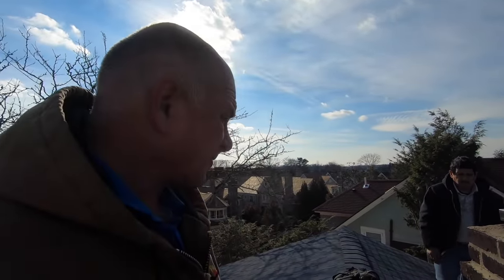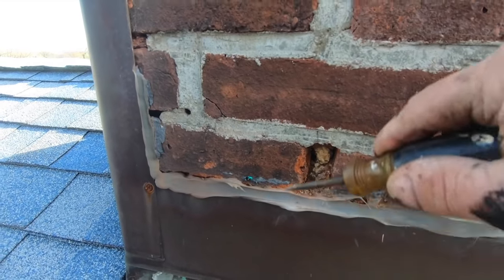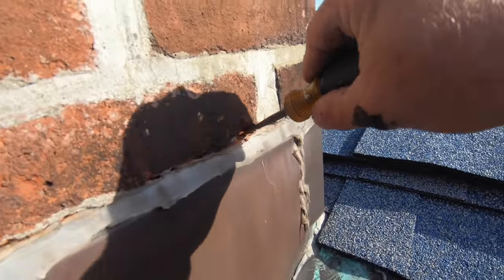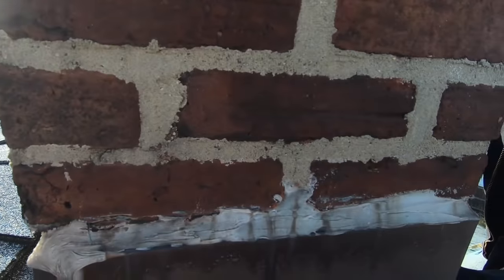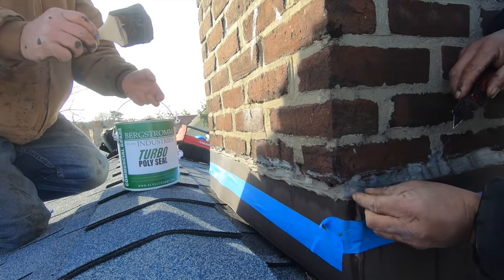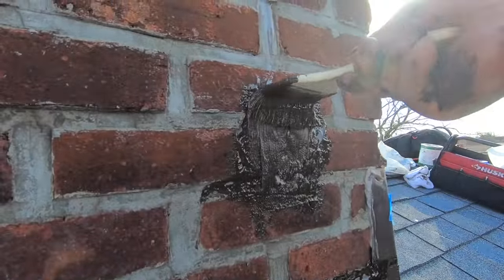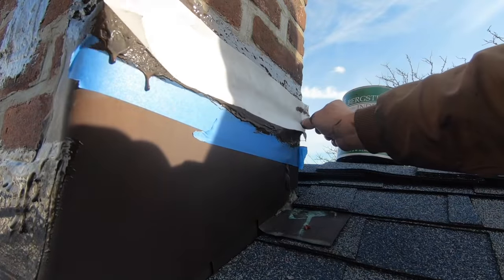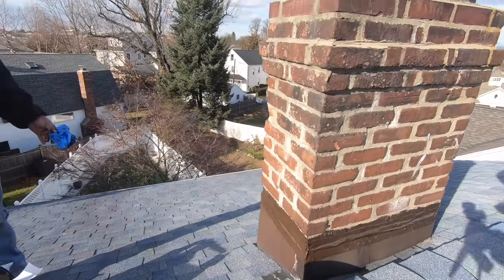CHIMNEY FLASHING LEAK REPAIR - easy step by step with Turbo Poly Seal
A few easy steps to stop CHIMNEY FLASHING from LEAKING. Turbo Poly Seal makes it easy to seal between the bricks, and it makes a perfect transition from brick, cement to metal or copper flashing.
to see all the roof repair kits available.
This is a polyurethane mixed with bituminous resin to make a flexible seal between different surfaces as in brick to copper flashing.

0:00 Checking out problems on a chimney
0:25 Bricks are Spalding
0:42  Silicone caulking a sign of trouble
2:40 Masking Tape to make a clean job
3:26 Applying 1st coat of Turbo Poy Seal
4:00 Embedding Fleece into Turbo Poly Seal
4:11 Applying 2nd coat Turbo Poly Seal
4:56 Covering hole in the chimney
6:50 Covering big gap in the flashing
7:30 Removing the masking tape
7:45 It can rain after 15 min
8:00 The end Bla Bla Bla